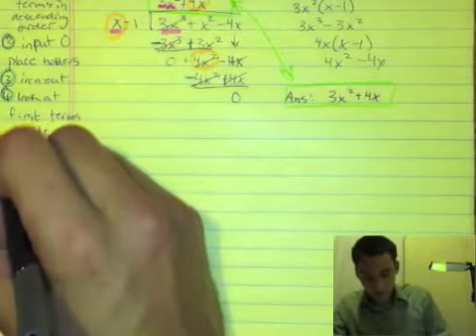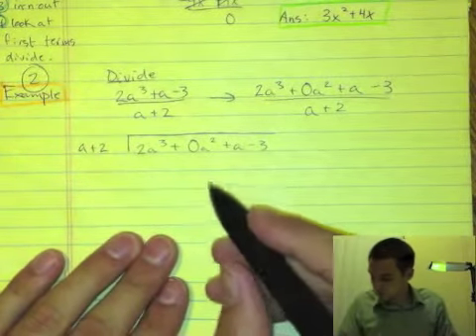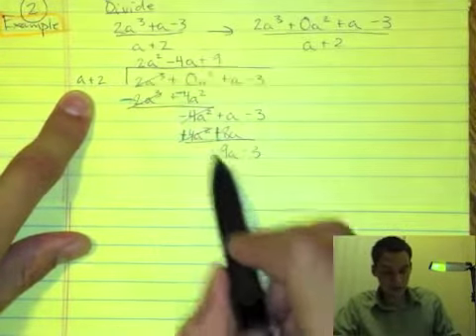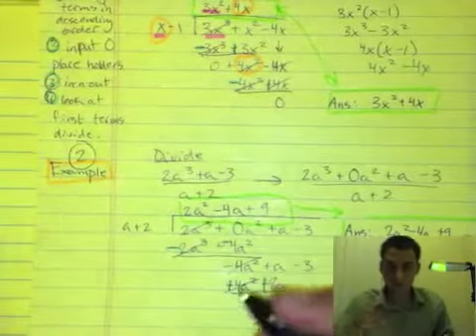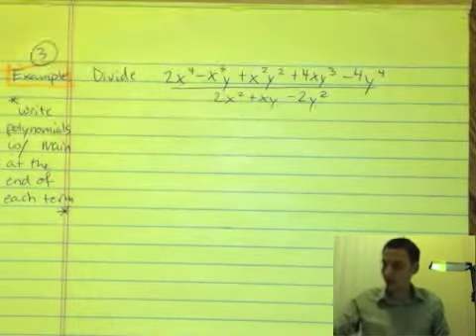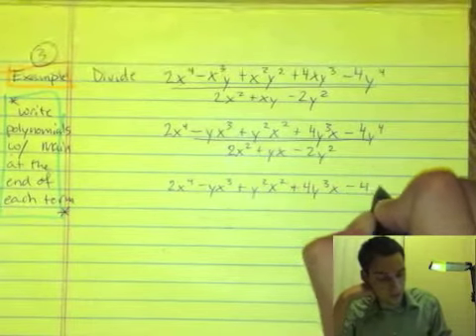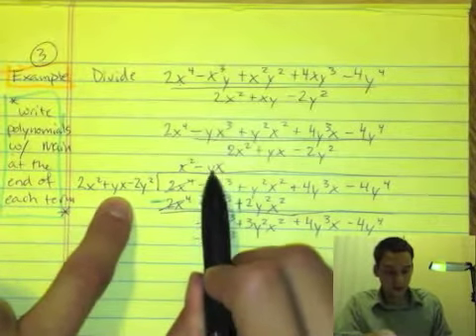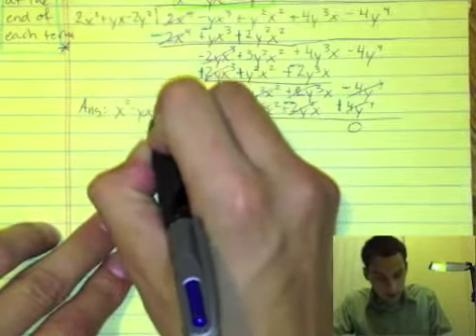Dividing Polynomials Part 2